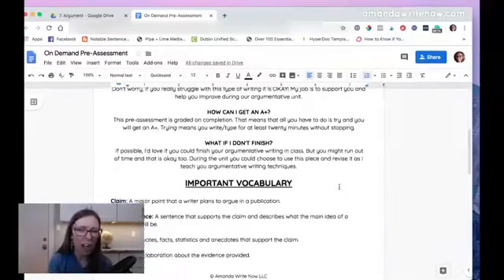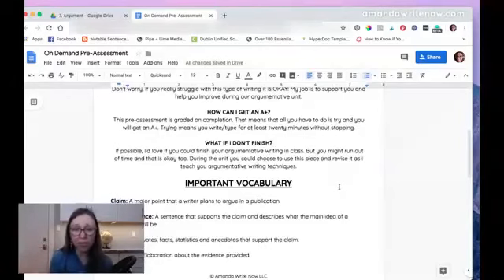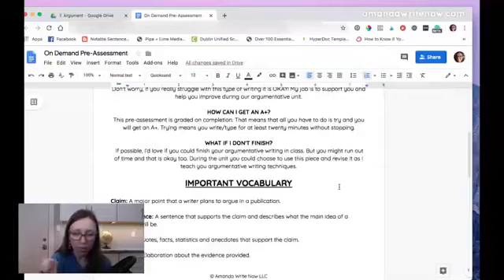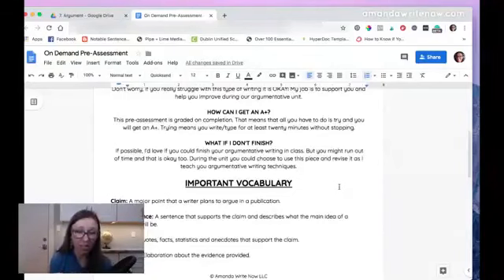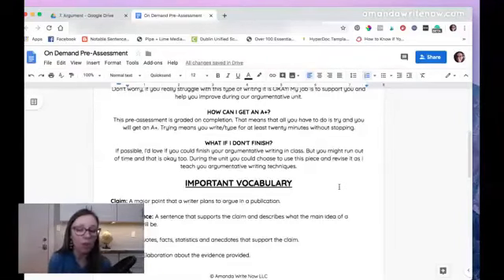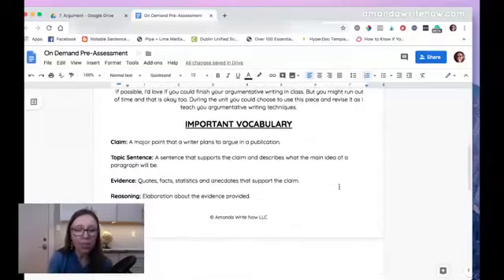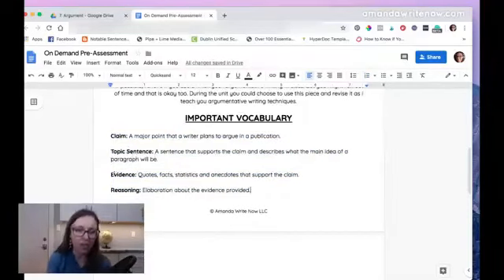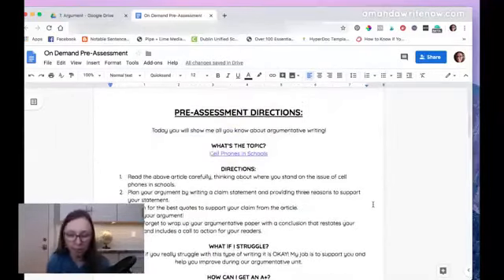One Crucial Thing You Might Not Be Doing When Planning Writing Units and How To Start Doing It!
Teachers are SUPER busy during the school year and need to be efficient when planning new writing units. It is absolutely necessary to find ways to save time. The thing is you are most likely missing one huge step before you even begin planning your lessons.